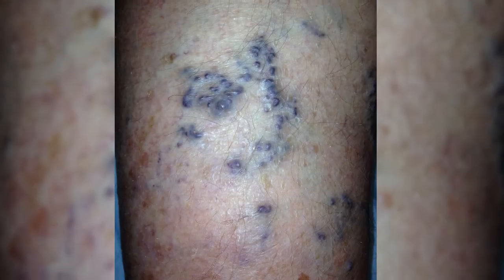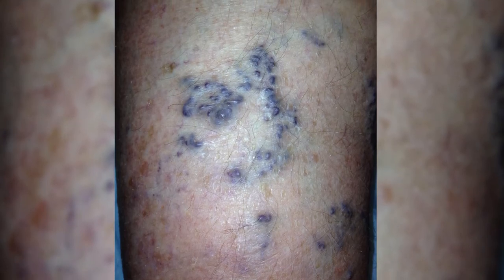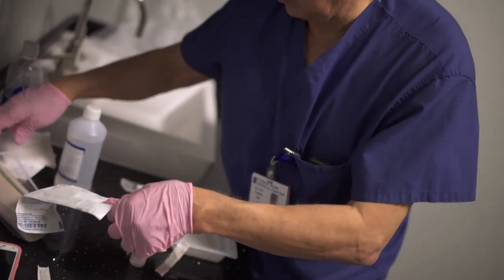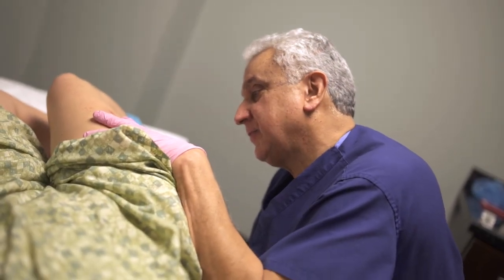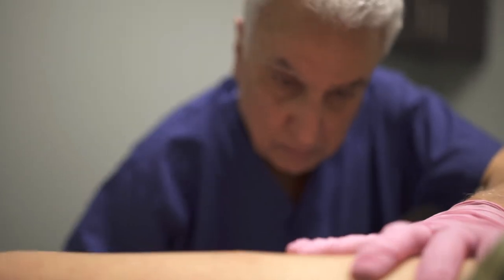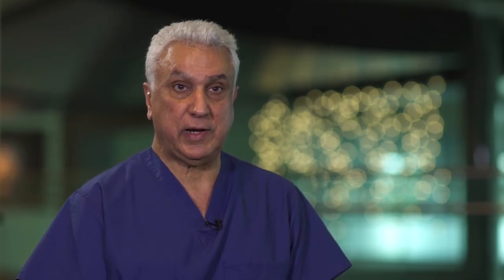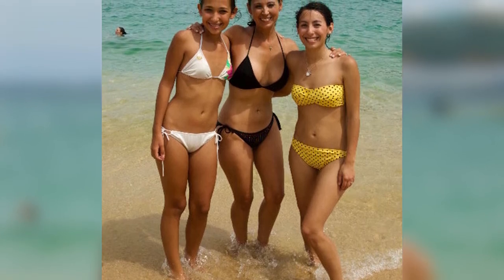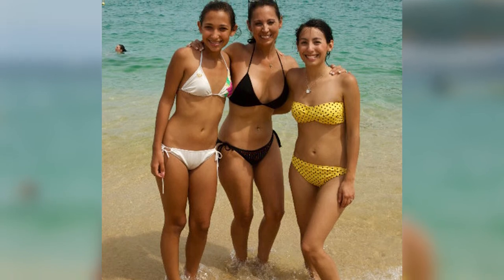Vein Closure with Vein Specialist Dr. Jerome Naifeh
Patient Michelle started off having aches and pains in her legs. She was also noticing some small spider veins and varicose veins. this led feeling of self-consciousness, causing Michelle to stop wearing shorts or showing he legs in public. Watch and learn how Forest Park Dallas' Vein Specialist Dr. Jerome Naifeh was able to treat her and help her get back to a healthy normal life.